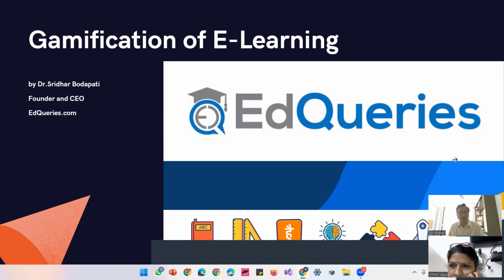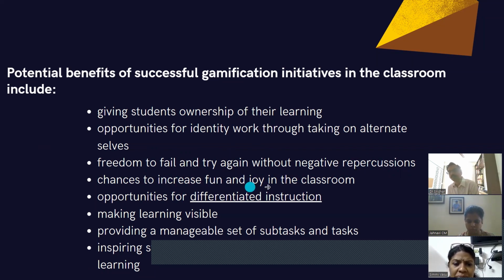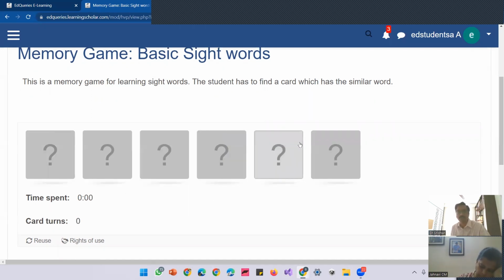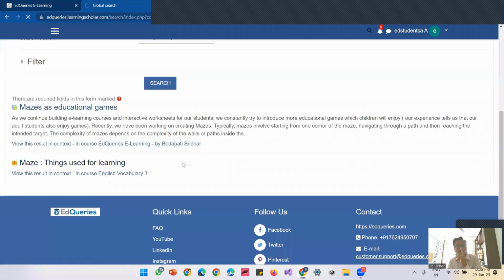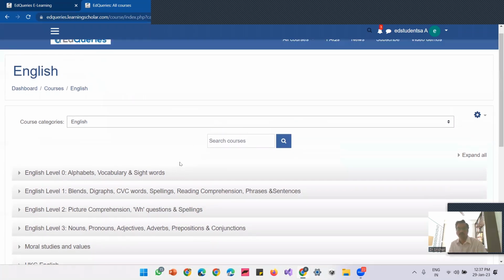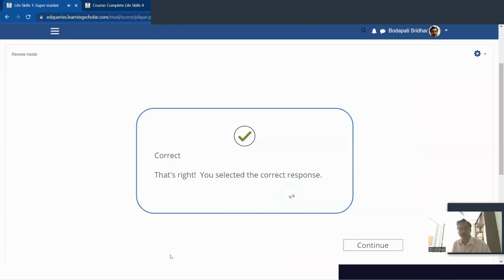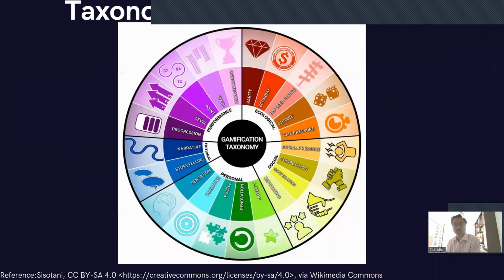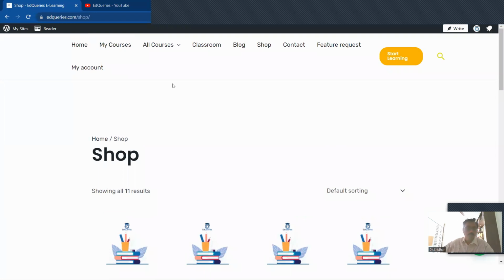Webinar: Gamification of E-Learning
Recording of the webinar held on 29th January 2023 which focused on Gamification of E-Learning.

Examples of gamified content as well as gamification elements in the platform were shown and discussed.

EdQueries.com is an e-learning site for students and teachers which makes learning simple and fun using educational games and interactive worksheets. Focused on inclusive education, the site has almost 1500 activities now. The site is used by parents, individual teachers and special educators as well as schools. Click this link and fill the form for a free 2 weeks trial which allows you to use all the content on the

The site shown in the webinar is an advanced platform of EdQueries, meant for institutes and schools.

To know more about the site or for any other queries contact EdQueries at: